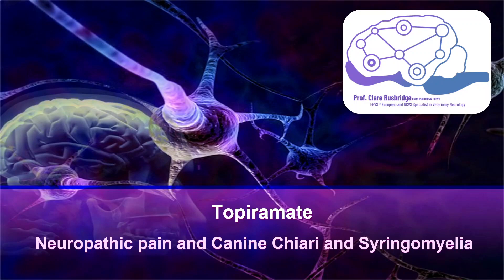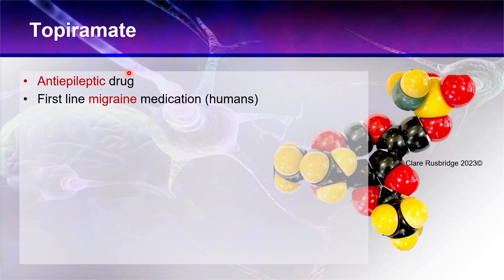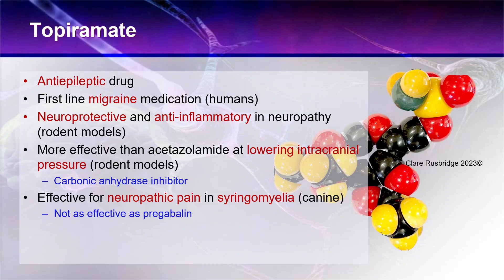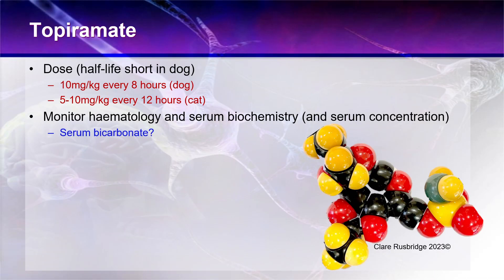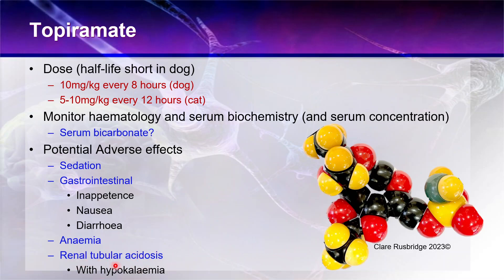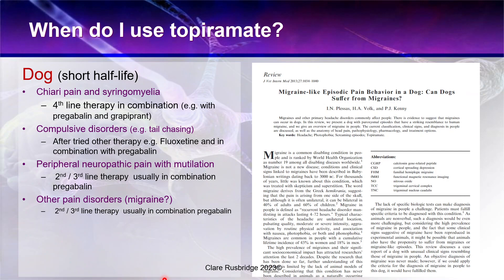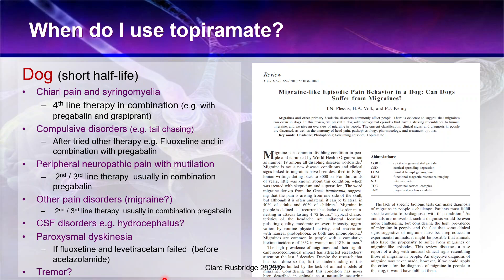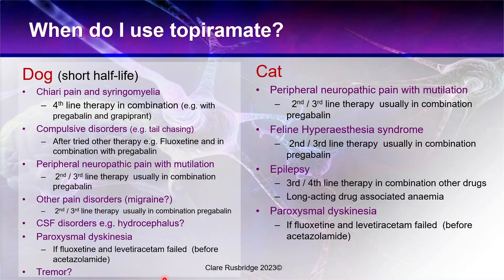Exploring Topiramate for Neuropathic Pain Relief (and other neurological syndromes)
Topiramate is not commonly used in veterinary neurology but it can be very useful off-label medication as it has a diverse mechanism of action and potential usefulness in some hard to treat diseases.
It is my 3rd line agent for peripheral_neuropathic_pain (especially if mutilation or self-injury), my 4th line agent for chiari and syringomyelia and my 2nd line treatment for neurobehavior disorders like (obsessive) compulsive disorder OCD and 3rd line treatment for resistant epilepsy in cats. Topiramate is more effective than acetazolamide at lowering intracranial pressure.
In this video I discuss the mechanism of action, doses, monitoring and the diseases that I most commonly use topiramate for. The video is intended to compliment others on my channel on neuropathic pain, chiari and syringomyelia, feline-hyperethesisa and epilepsy.